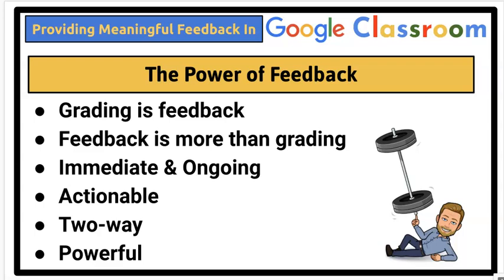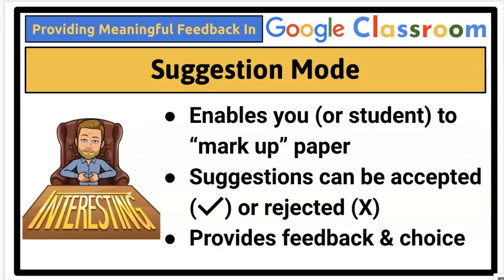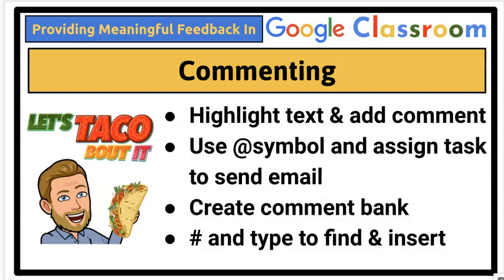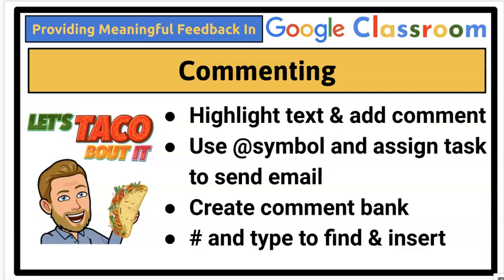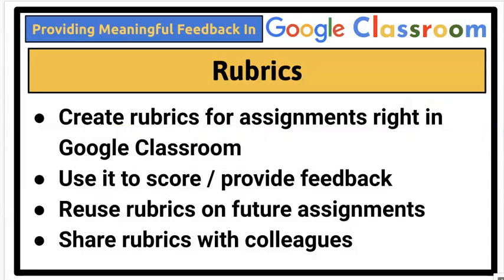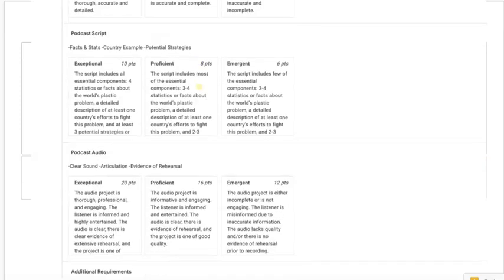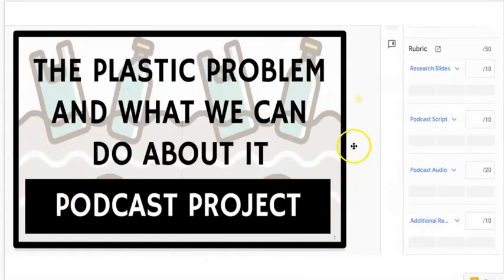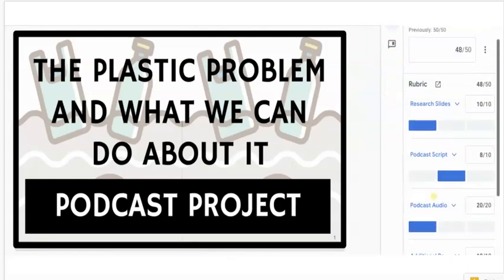Providing Meaningful Feedback in Google Classroom in 5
A look at 3 techniques you can use to provide powerful, meaningful feedback to your students.